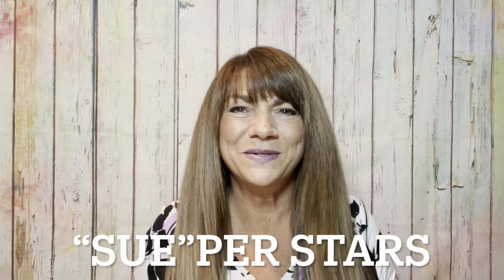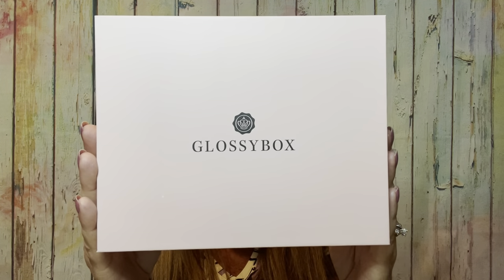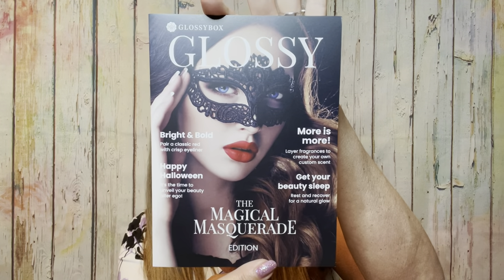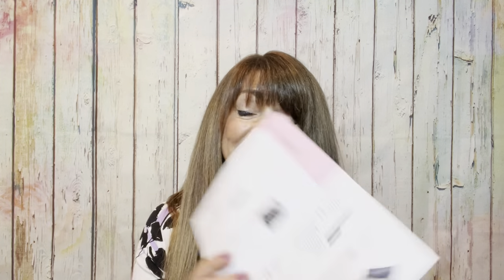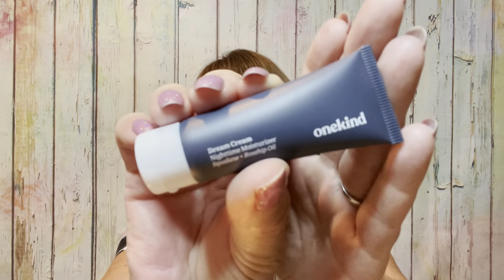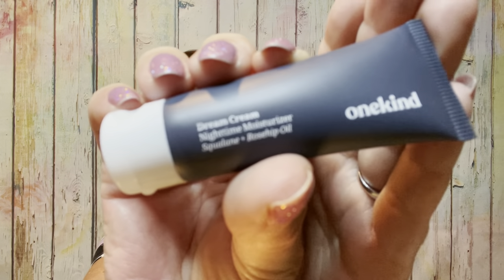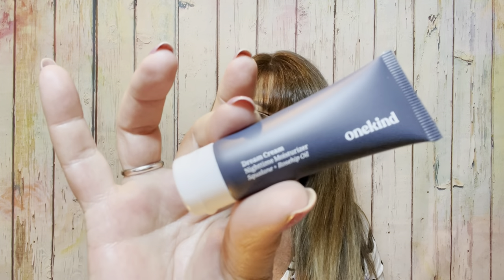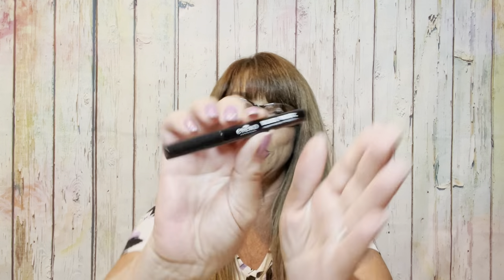Glossy Box October 2021 Save $5 off 1st Box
Coming Soon